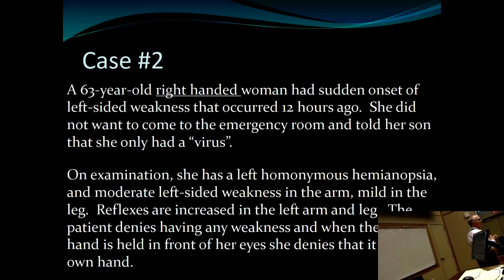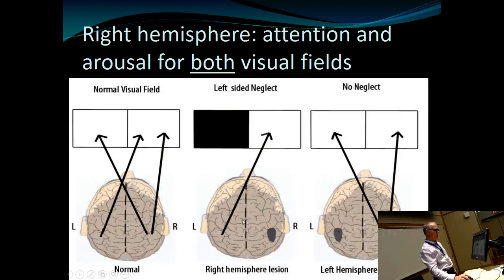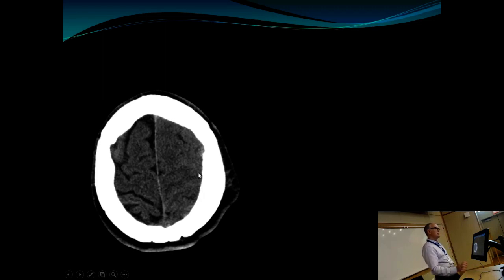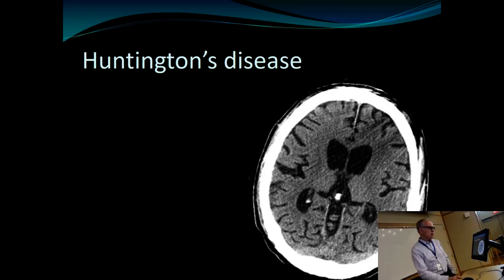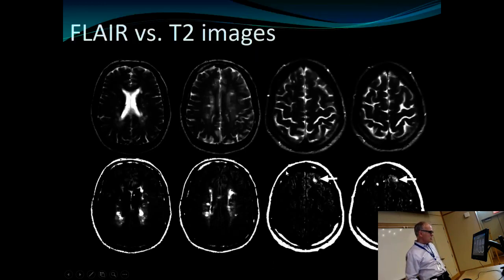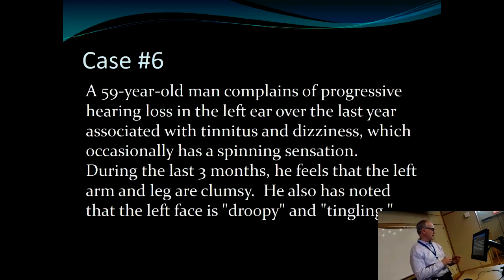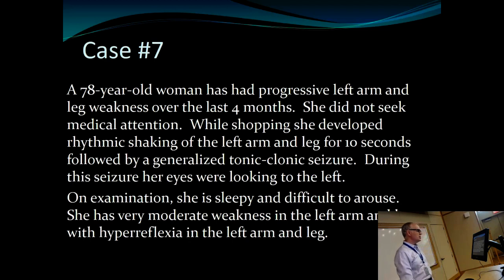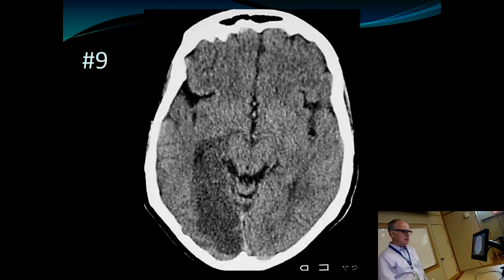Neuroradiology Part 2: Case Studies